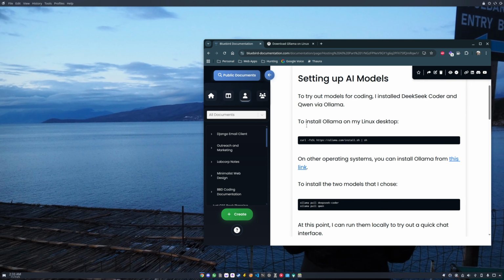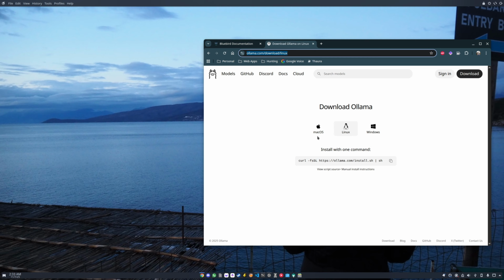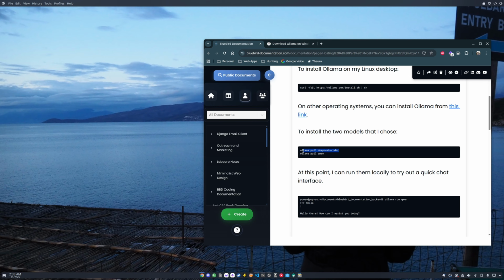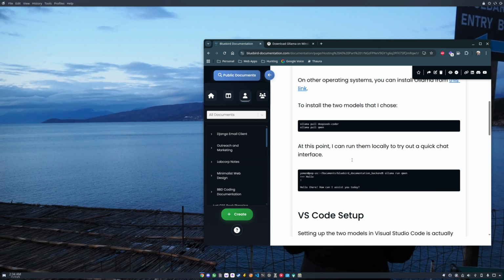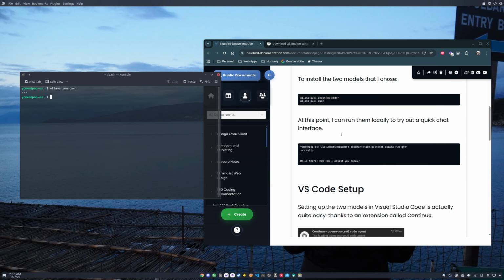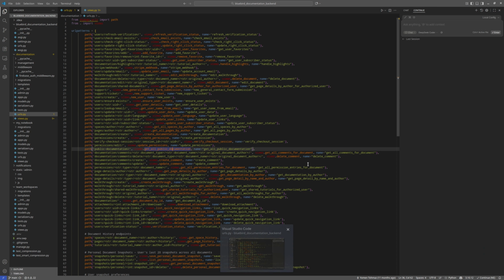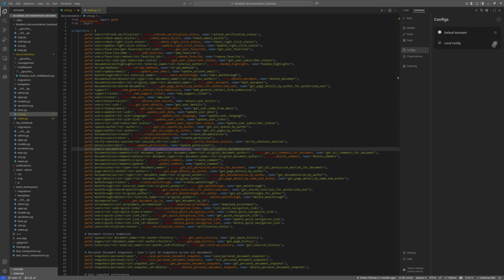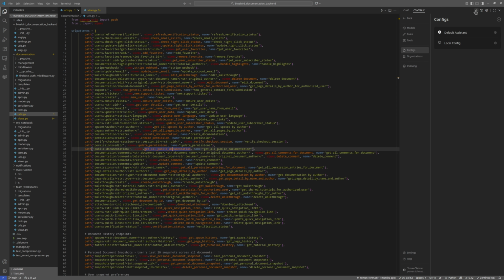Host Your Own AI Locally for Free | Ollama, DeepSeek & Qwen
I thought to document this journey as I try to host AI on my own machine. People usually host AI for several reasons: free, privacy, etc, but I thought it would just be cool; as I was thinking this is something I could incorporate in the future for Bluebird Documentation.

Hope you enjoyed watching! Below is the link to the document shown in the video.